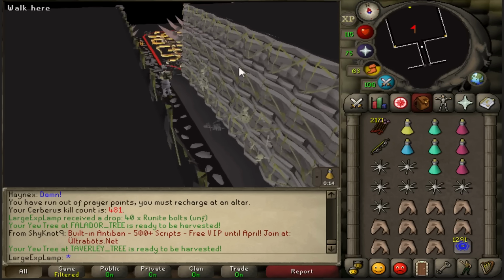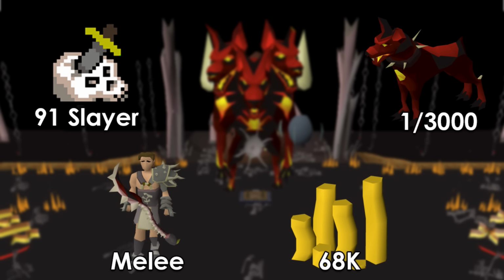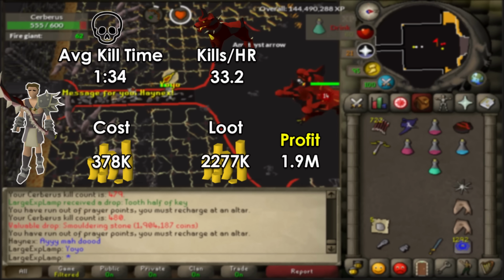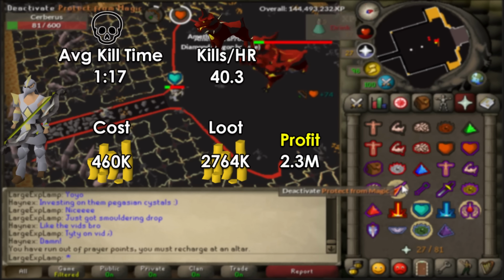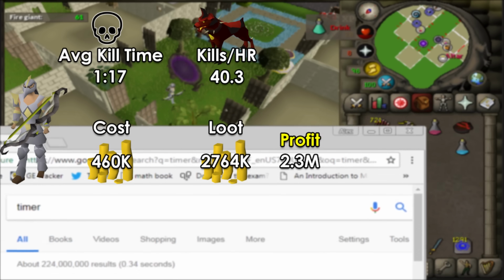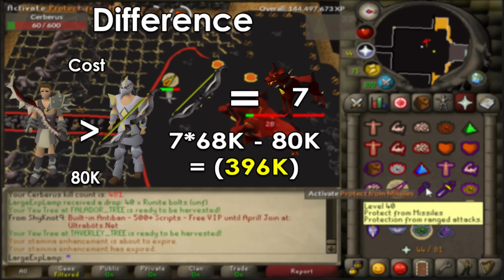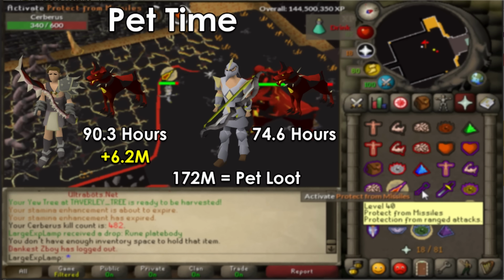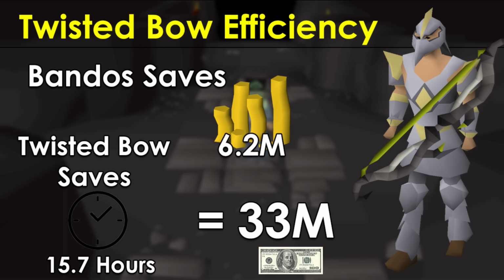The Twisted Bow At Cerberus Is DISGUSTING [20K SUBS]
Hell all! in this video I use one of my mates T Bow to test how good it actually is at cerberus, so after a task of testing, these are the results I was able to get. Hopefully you all enjoy the video and the effort put into it, and I appreciate your support!

I always encourage you keep up with what I am doing
Would love if you guys leave a follow on my twitch

As Always I hope you guys have a wonderful day!